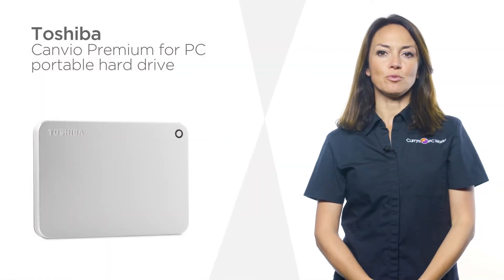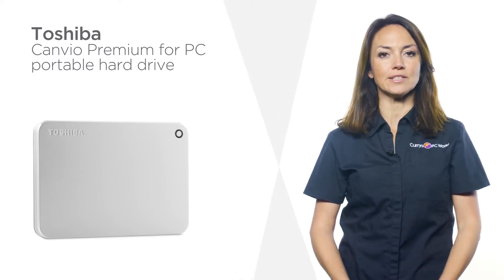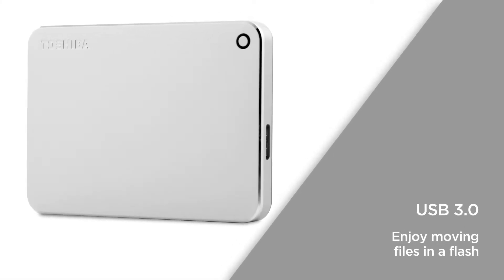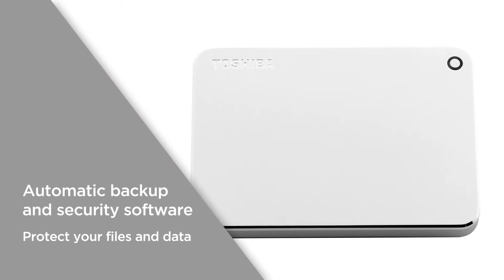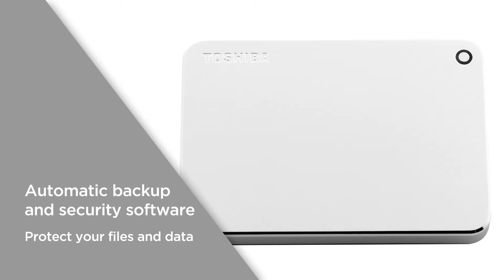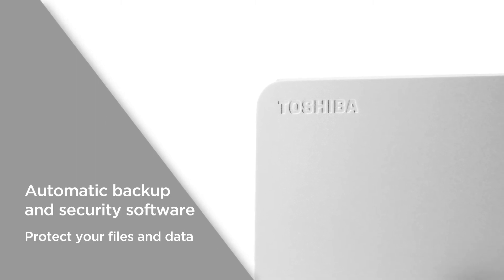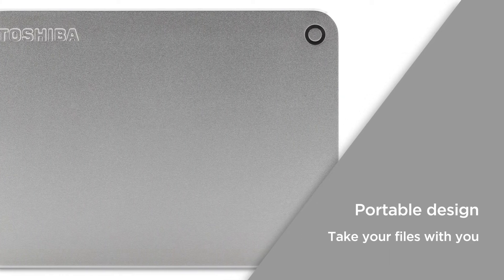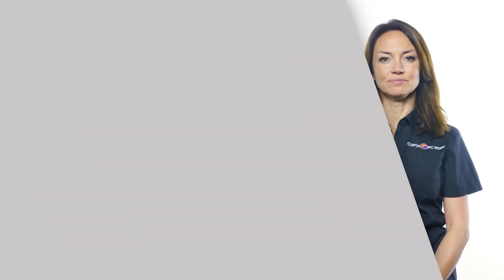Toshiba Canvio PC Portable Hard Drive - 1 TB, Metallic Silver | Product Overview | Currys PC World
SHOP the Toshiba Canvio PC Portable Hard Drive - 1 TB, Metallic Silver

Learn more about the Toshiba Canvio PC Portable Hard Drive.

This Toshiba portable hard drive comes with an included Type A to Type C USB adapter, so you can use it with almost any laptop or desktop. USB 3.0 technology offers much faster data transfer speeds than USB 2.0, whilst still being compatible with older USB ports. You can enjoy moving files in a flash, without the need for adaptors. With automatic backup and security software, you can choose individual files, folders, intervals, and time settings to backup then secure them using a unique password. Protect your files and data from being accessed by unauthorised users and make sure you never lose anything important. The portable design is compact enough to fit into your bag, so you can easily take your files with you wherever you go. The elegant, metallic design of this Toshiba portable hard drive is matched in quality by its practicality.